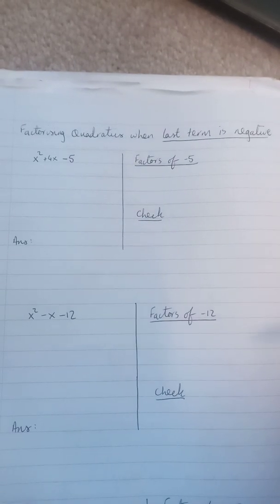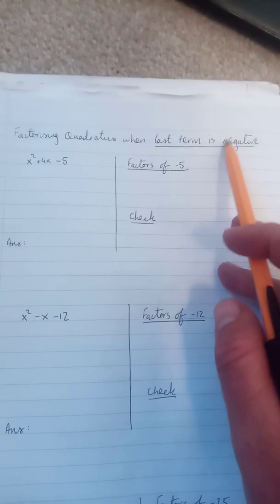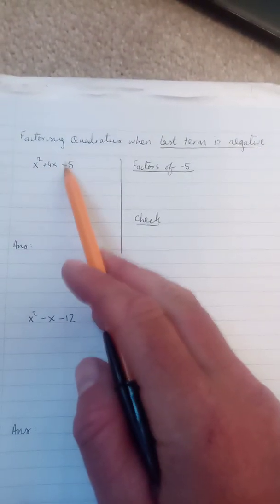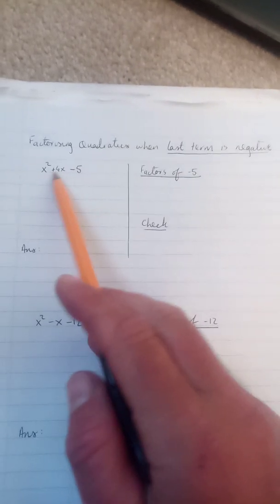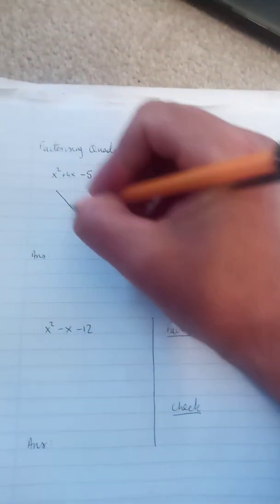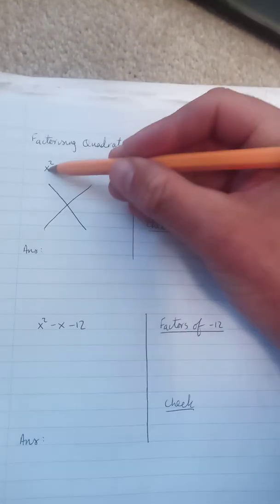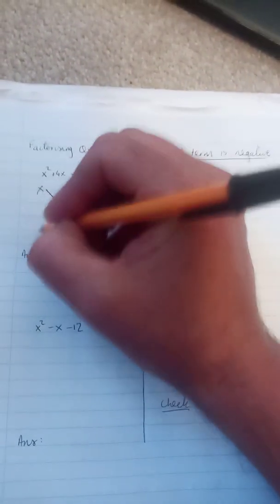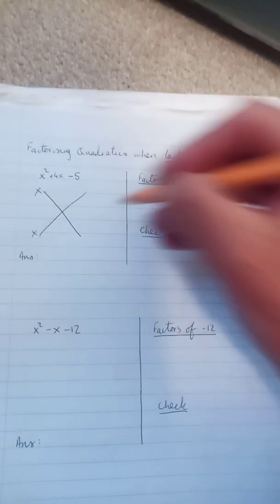Factorising Quadratics 3